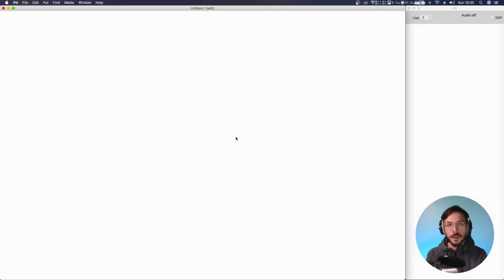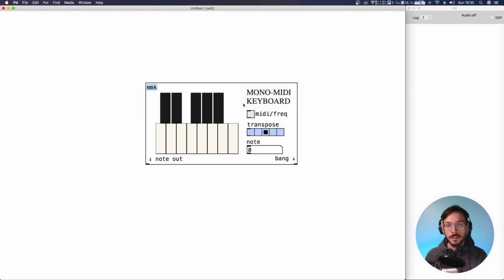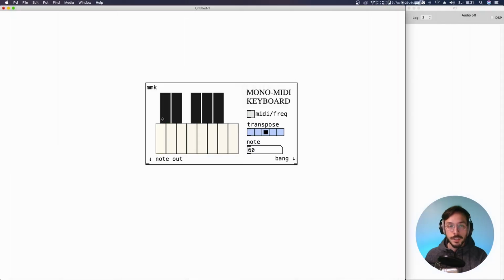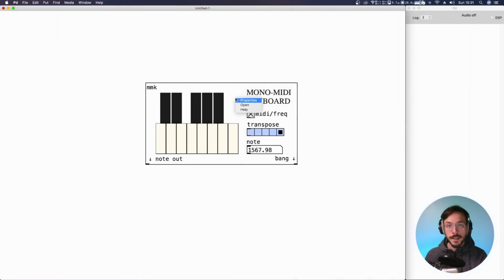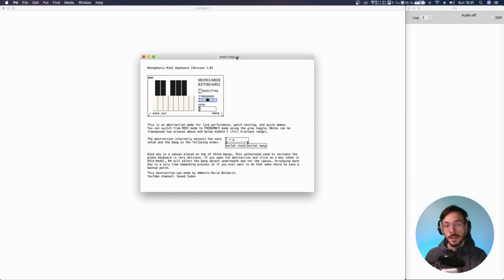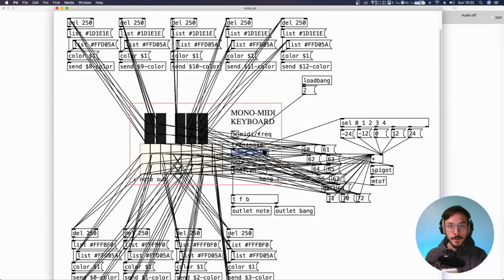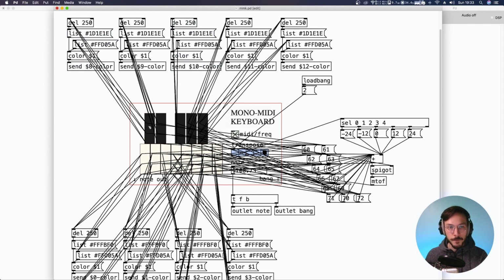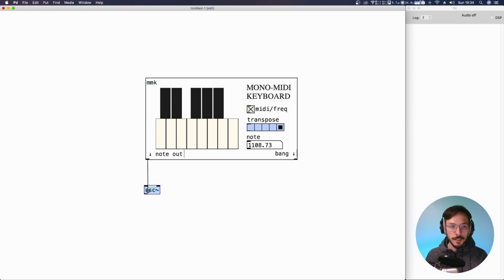Keyboard Controller made in Pure Data Vanilla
I often felt the need for a keyboard-type controller in Pure Data, so I decided to make one. We all know that the graphic capabilities offered by pd vanilla are limited but, in my opinion, functionality always comes first.
The abstraction is called mmk.pd and it has 13 keys, from C to C. Transposition allows playing in a full 5-octave range and the midi/frequency switch comes very handy depending on the project you're working on.